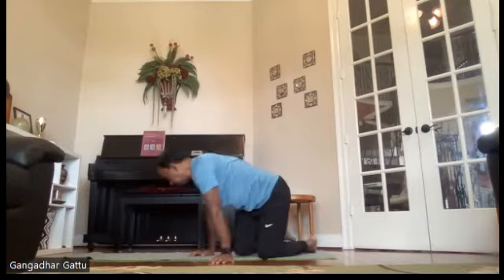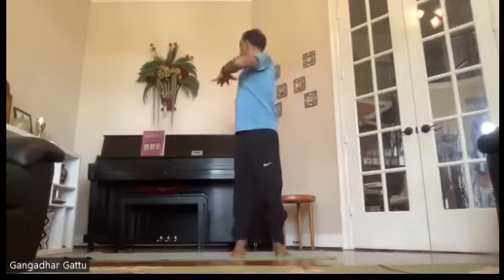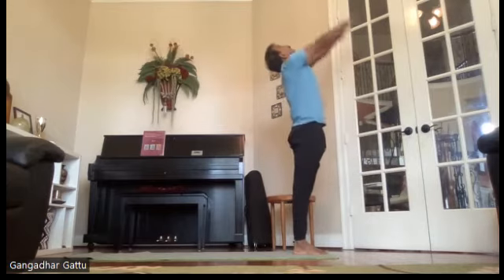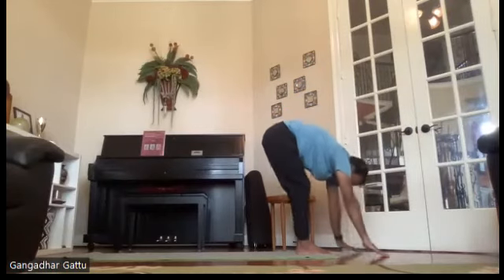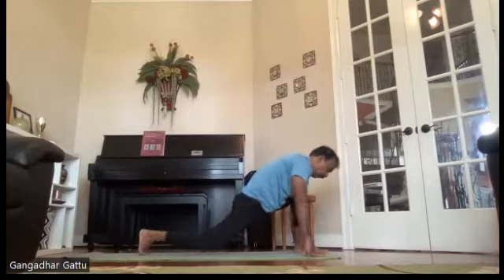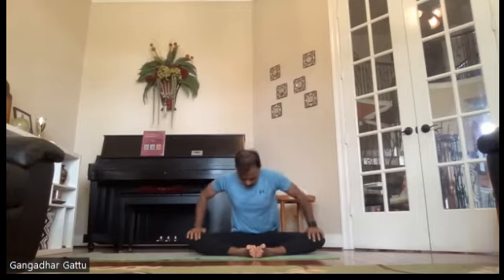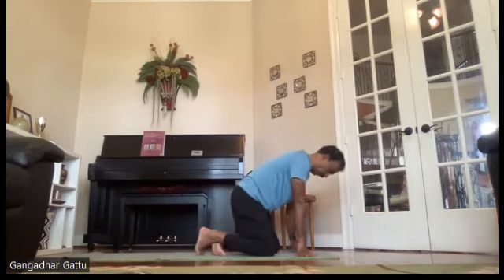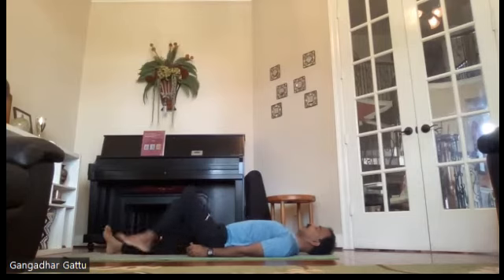2022-07-23 Free Yoga Class by India House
India House offers free online yoga classes Every Tuesday & Thursday (11:00 am to 12:00 pm), & Every Saturday (9:30 am to 10:30 am).